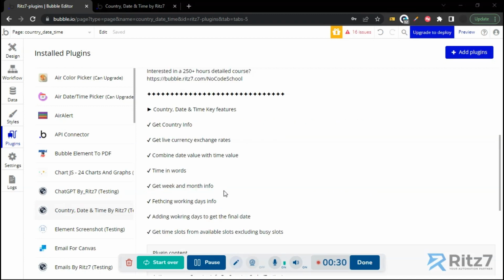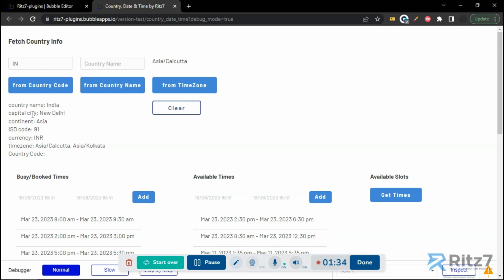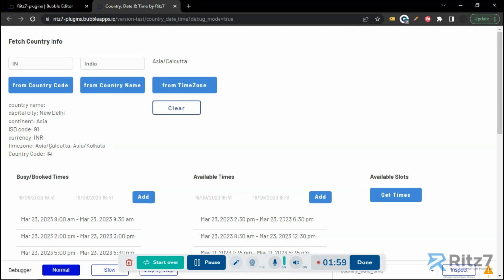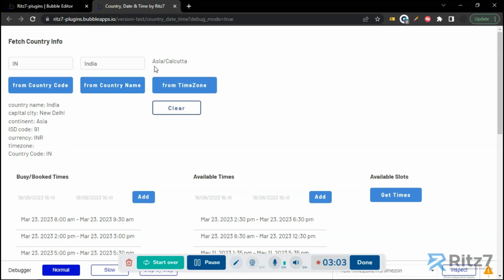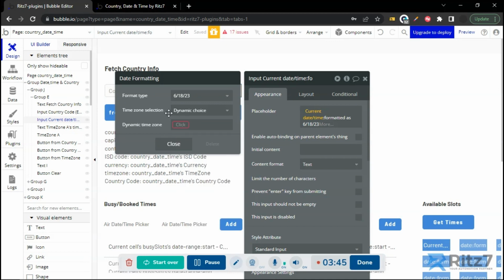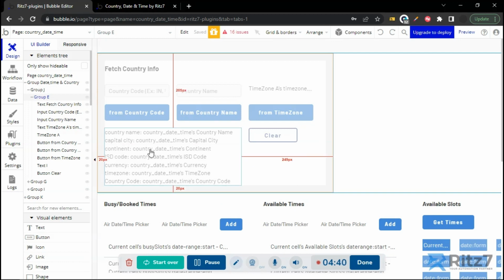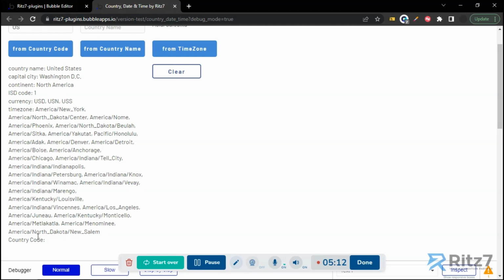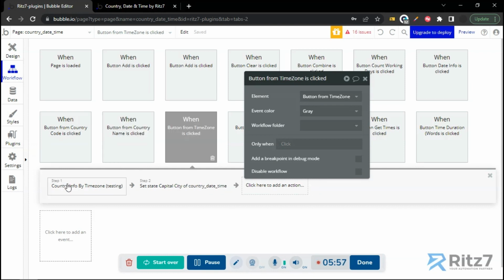Country, Date & Time by Ritz7 V-1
Country, Date, and Time plugin by Ritz7. This video explains how to fetch the country information in three different actions provided in the plugin.